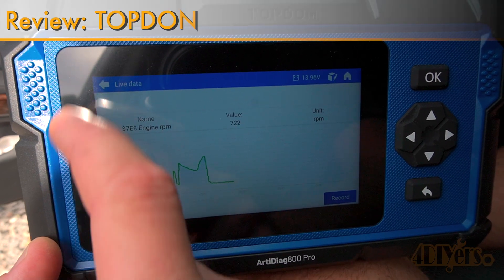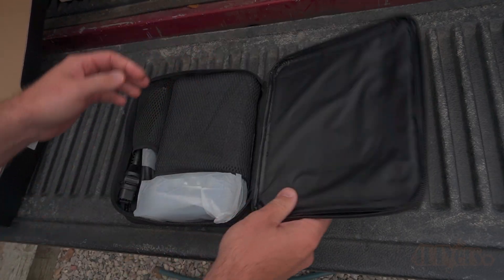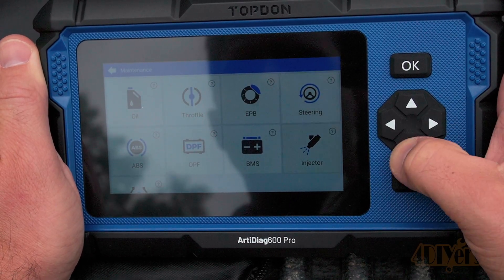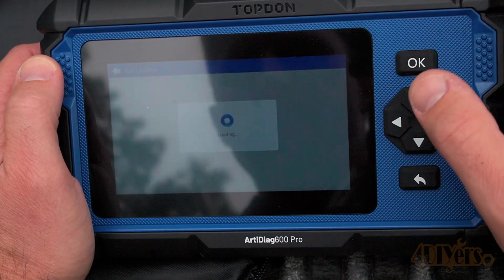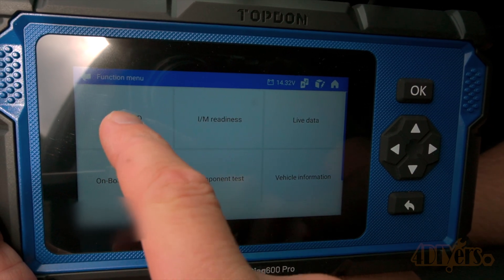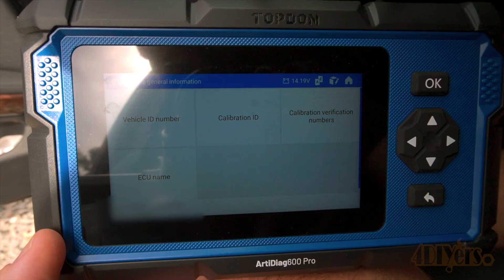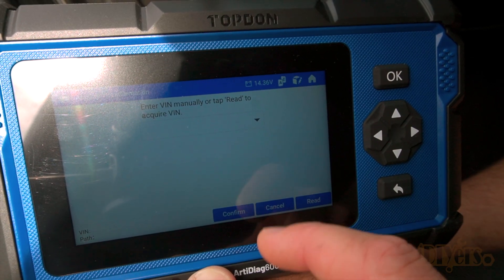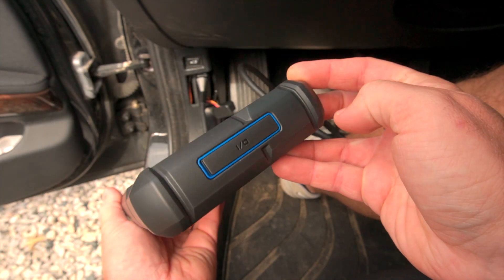Review: TOPDON ArtiDiag 600 Pro OBD2 Scanner Full System Diagnostic Tool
In this video, I’ll be reviewing the TOPDON ArtiDiag600 Pro OBD2 Diagnostic Scan Tool. This is the upgraded version of the previous ArtiDiag model I reviewed about two years ago, and it brings some big improvements for anyone working on modern vehicles.

The most important upgrade is that this scanner can now perform a full system scan, not just engine, transmission, ABS, and SRS. It can scan modules for lighting, steering, fuel system, chassis, EPS, TPMS, EPB, SAS, and more—making it especially useful for today’s vehicles packed with electronics. It also supports over 90 vehicle brands across Asian, European, and North American markets.

Some of the standout features include:
Full system diagnostics with VIN auto-scan
Live data graphing and component testing
Bi-directional control functions (oil reset, EPB, throttle, DPF, injector coding, TPMS, and more)
Built-in DTC library, TSBs, and warning light guide
On-screen technical support and Chrome browser for troubleshooting
2 years of free updates with ongoing coverage expansion

I’ll walk through the interface, menus, and functions step-by-step so you can see exactly how the TOPDON ArtiDiag600 Pro performs in real-world use. Whether you’re a DIYer or a professional mechanic, this scanner offers a lot of value for the price.

📦 What’s in the box:
Hard case for protection
Scanner with 5" touchscreen
OBD2 connection cable
Charging cable and instructions